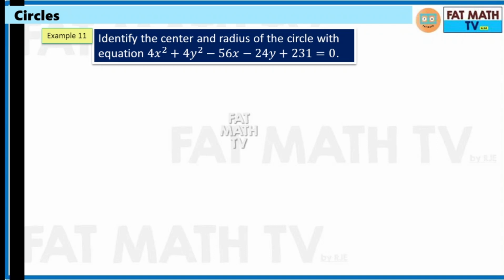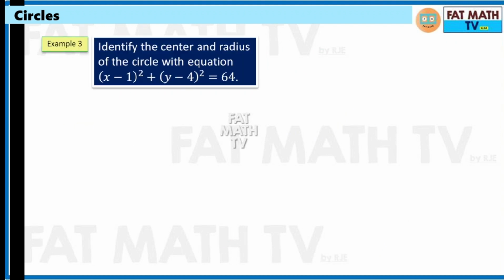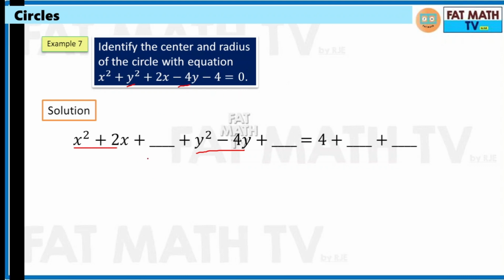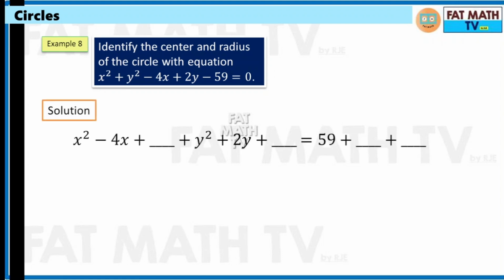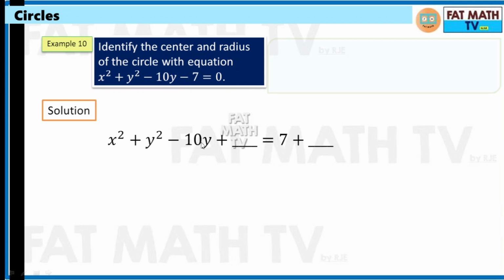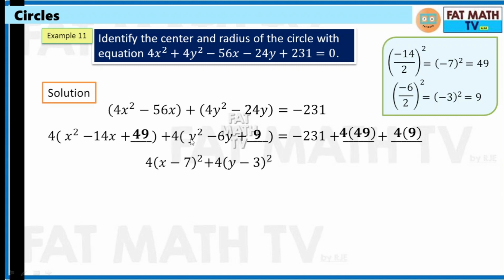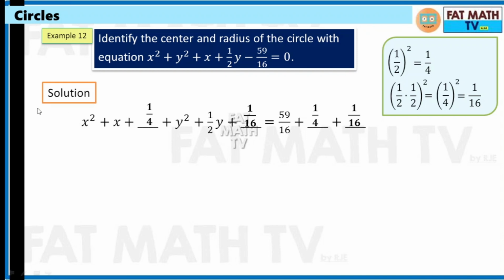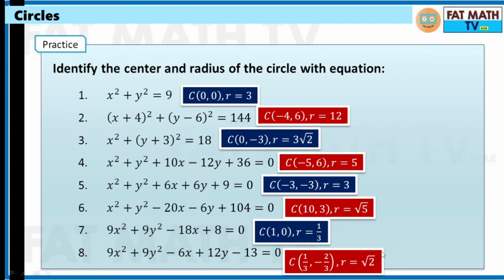Center and Radius of the Circle Given the Equation | Circles | Conic Sections | Precalculus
Important skills:
1. completing the square
2. factoring